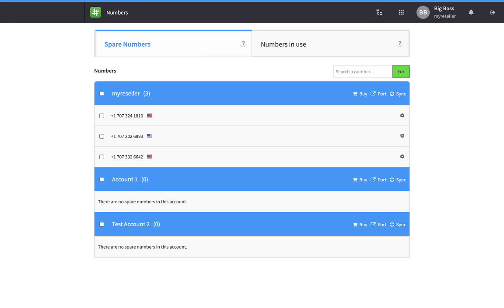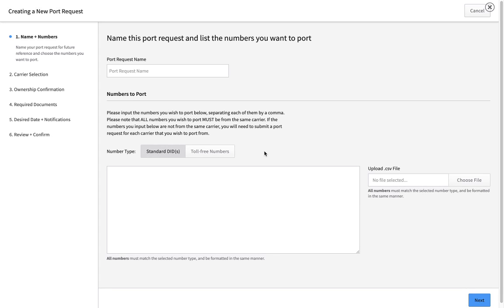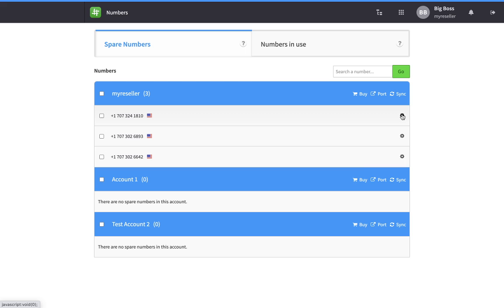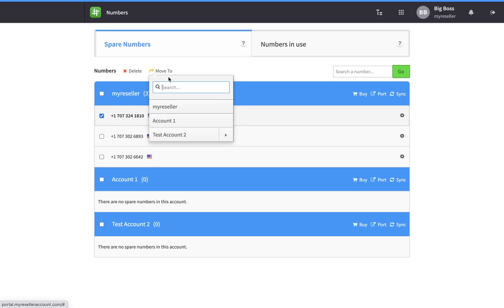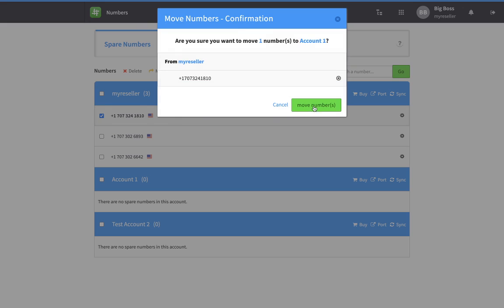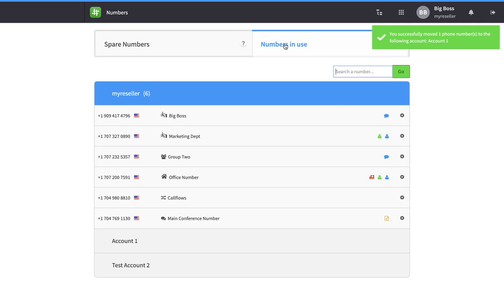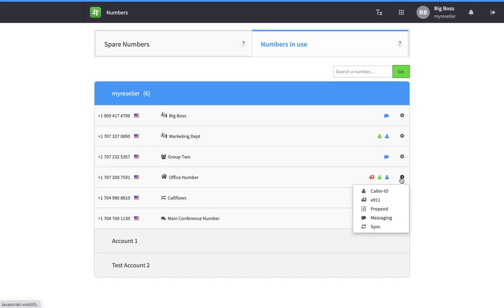How to Navigate the Numbers App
How to use the Numbers app.